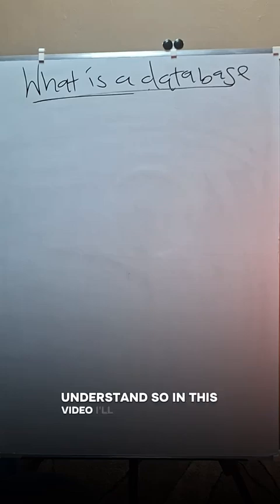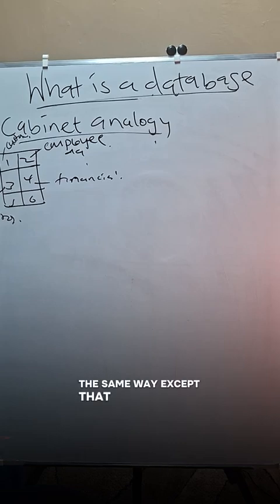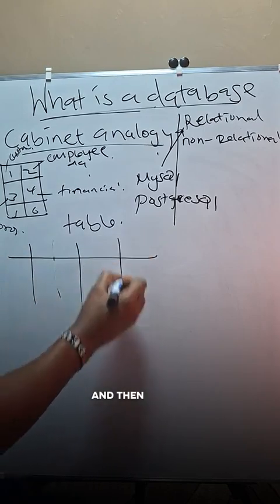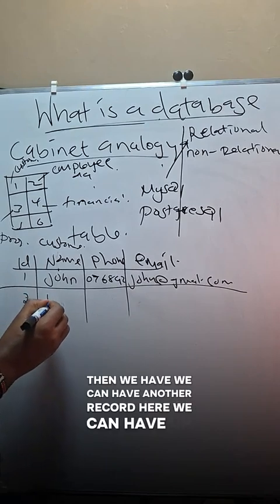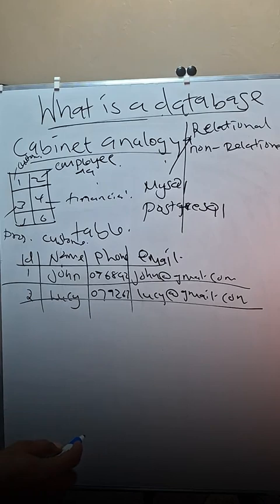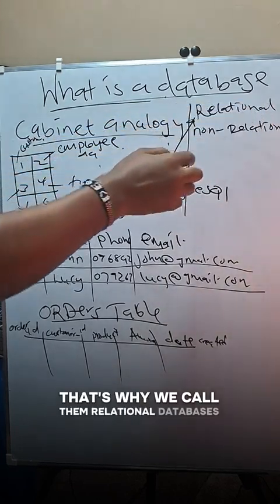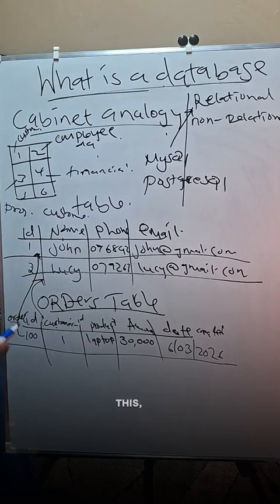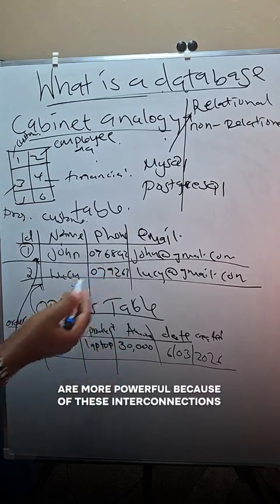WHAT IS A DATABASE??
Database explained using cabinet analogy